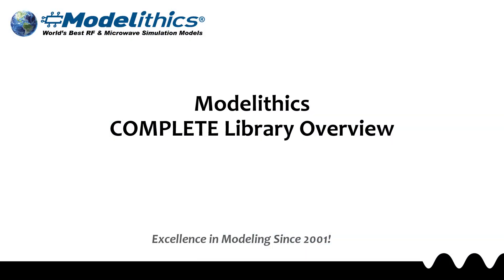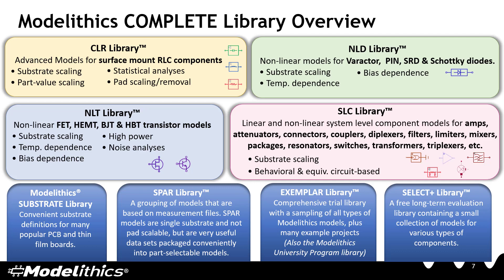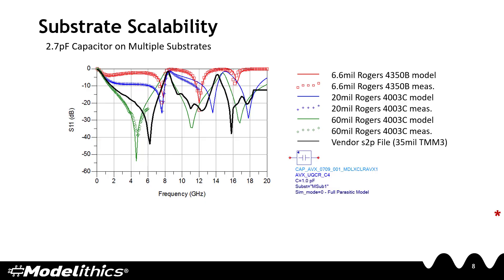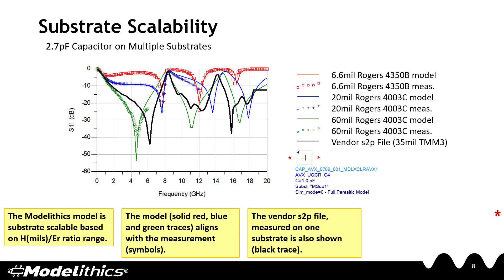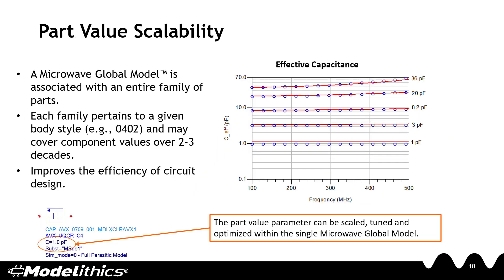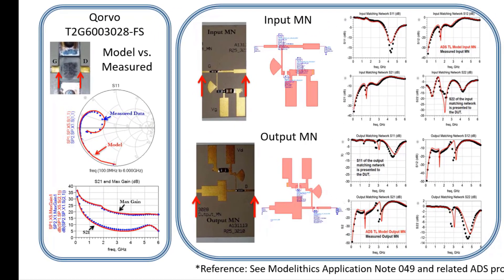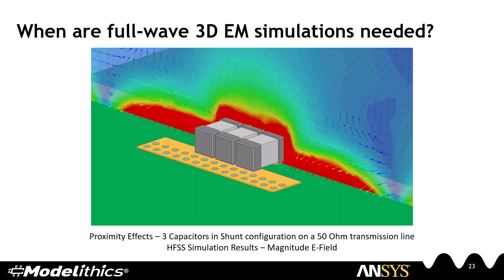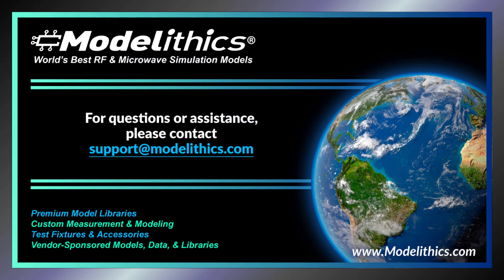Brief Modelithics COMPLETE Library Overview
Review a brief overview about the Modelithics COMPLETE Library as well as other Modelithics library options, including the mmWave & 5G Library and the COMPLETE+3D Library.